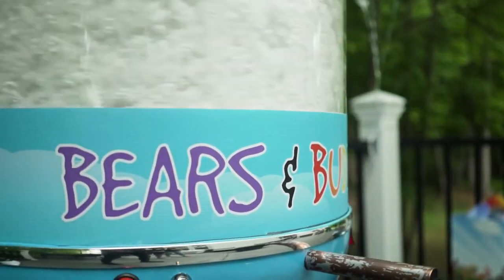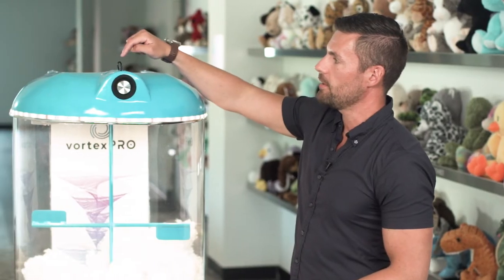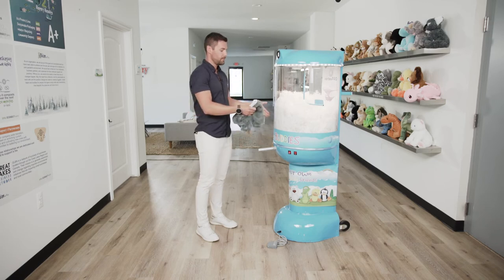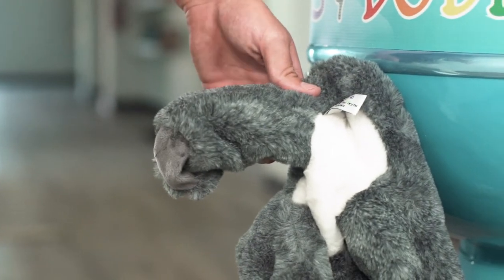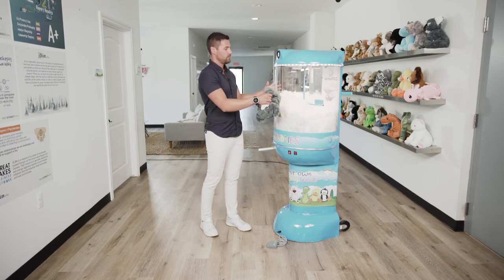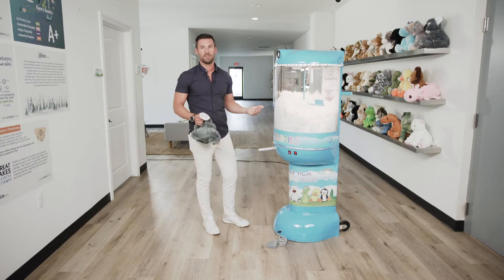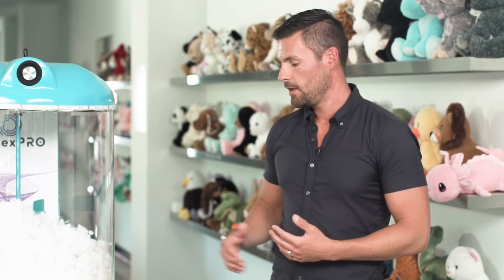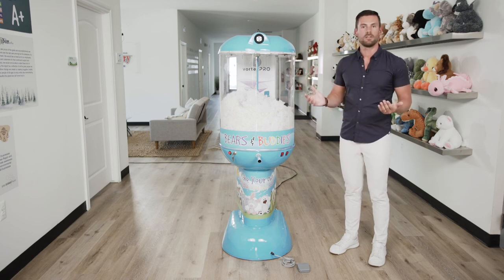Vortex Stuffing Machine Tips & Tricks | The Bear Factory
Check out some of our recommended tips and tricks for your Vortex stuffing machine. In this video we talk through in detail our most frequently asked questions for new Vortex owners. Topics include  getting started/set up, general maintenance, fiber mulching, and we dive deep into plushie stuffing technique using our Vortex Pro and One units.